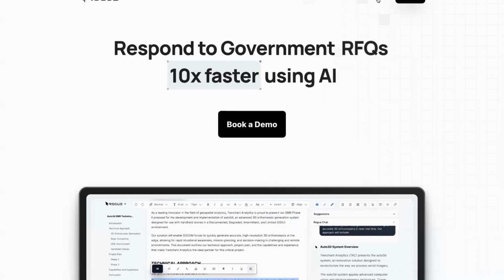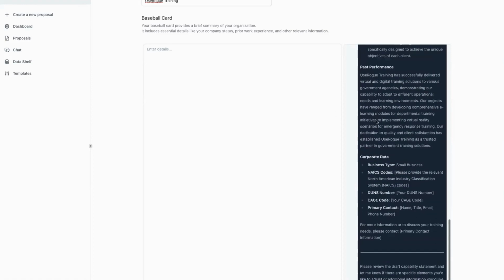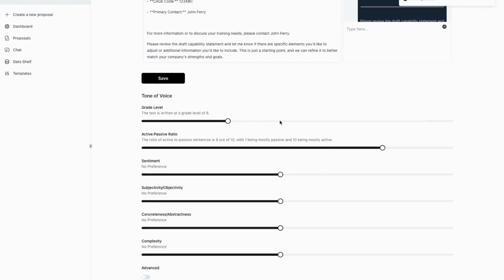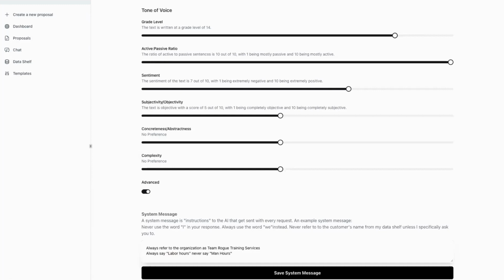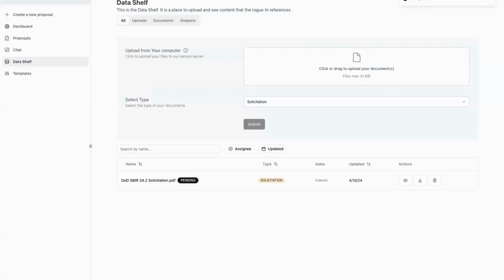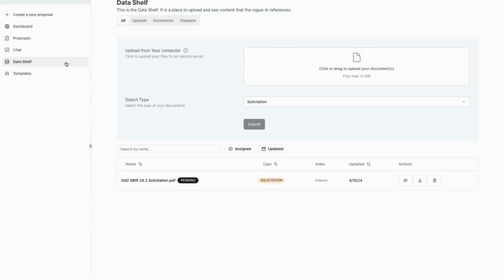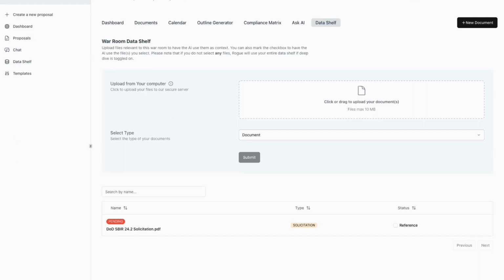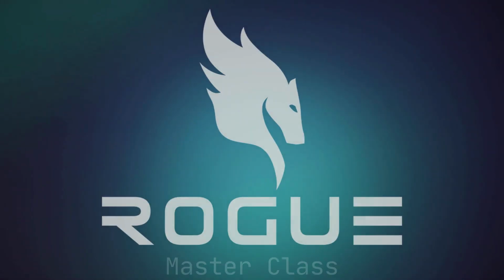Rogue Master Class - Baseball Card, Data Shelf, War Room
A quick class how to set up your baseball card, your foundational data shelf, and your War Room data shelf for success.